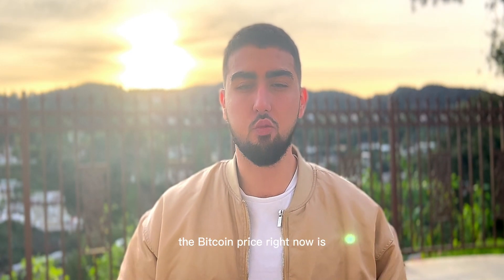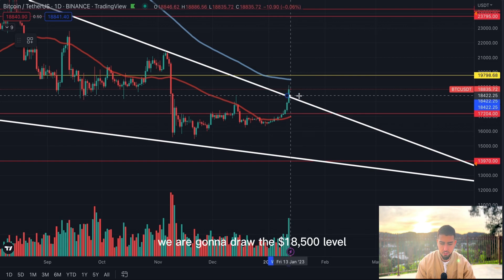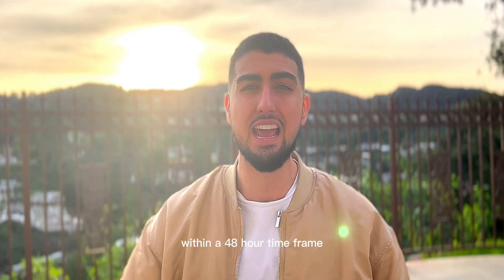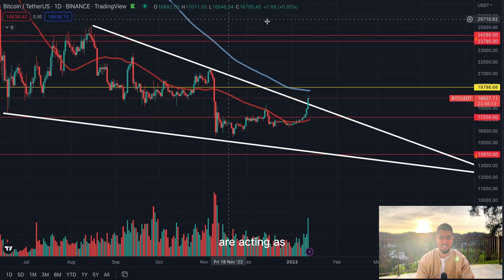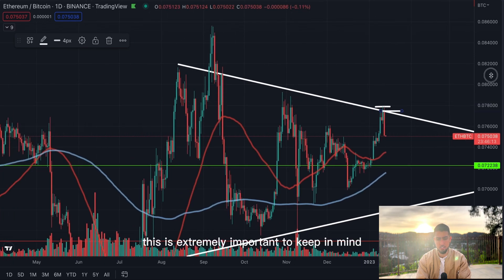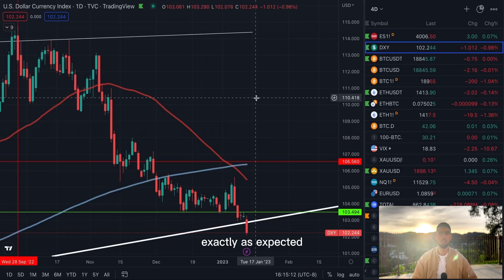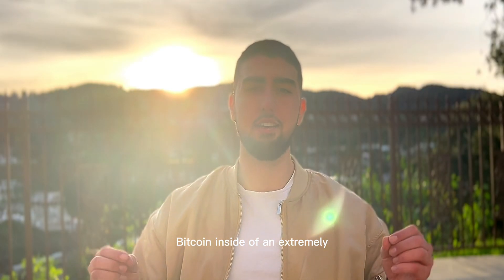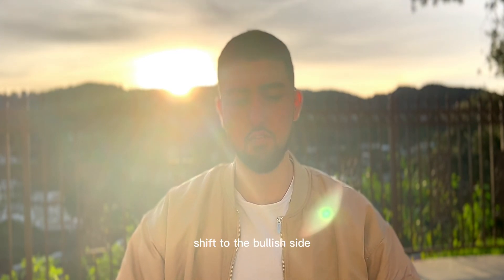🚨BITCOIN NEXT MOVE ⚠️ (inflection point for BTC)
My Verified Social Pages!

Daily Crypto Signals!

00:00 bitcoin 4d analysis

(Charles Hoskinson Interview)